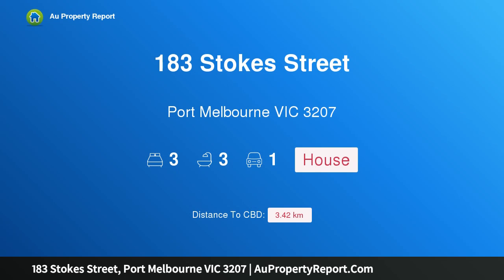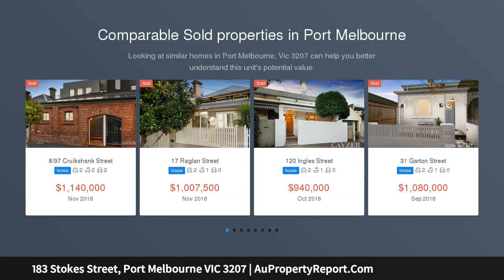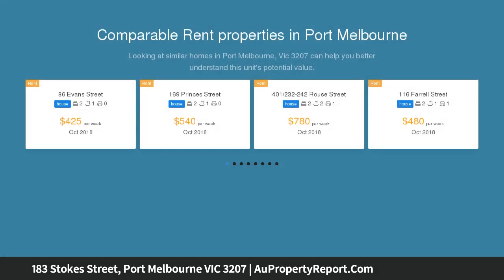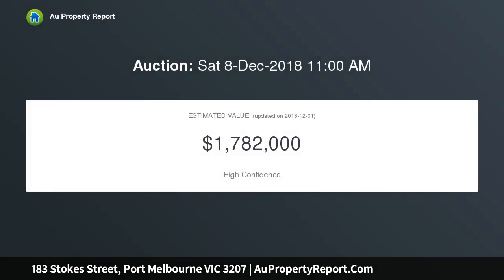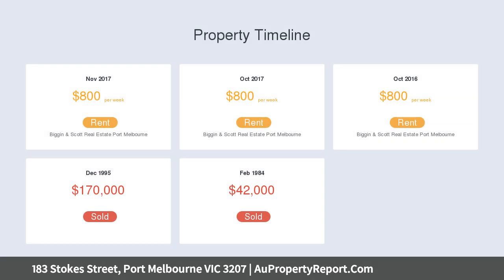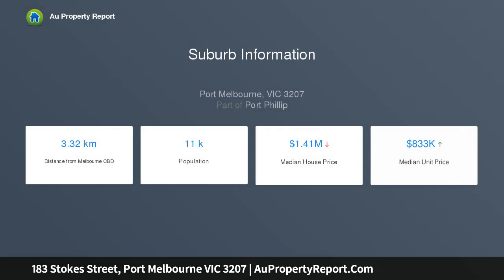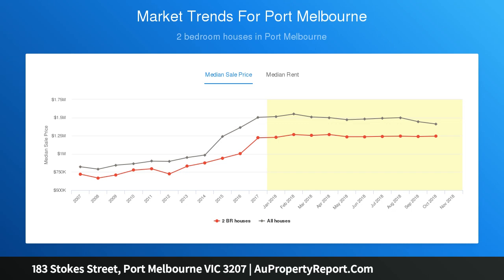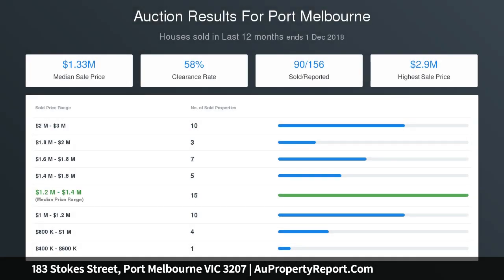183 Stokes Street, Port Melbourne VIC 3207 | AuPropertyReport.Com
183 Stokes Street, Port Melbourne VIC 3207
Property Type: house
Bedrooms: 3
Bathrooms: 3
Car Space: 1
Fabulous Warehouse-Style Residence in the Heart of Port Melbourne